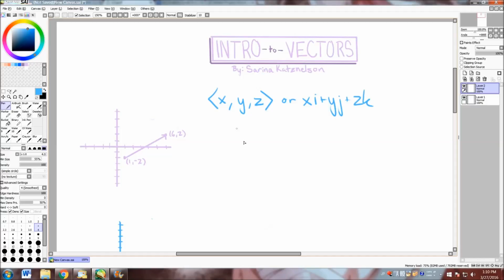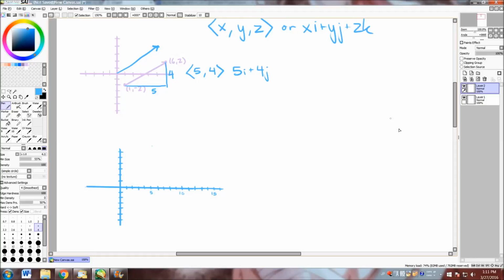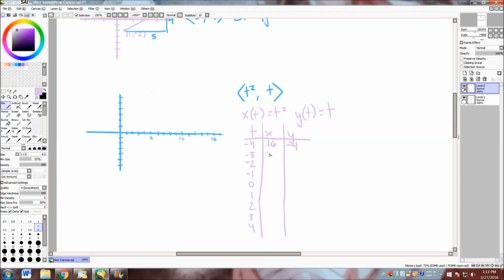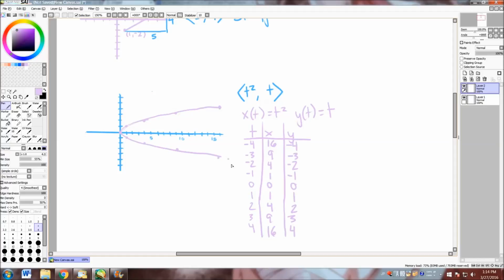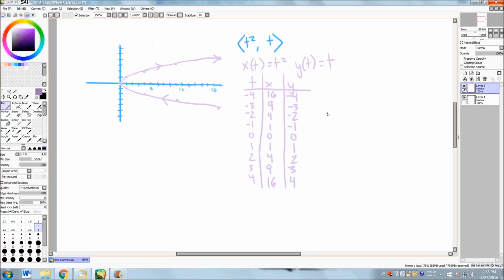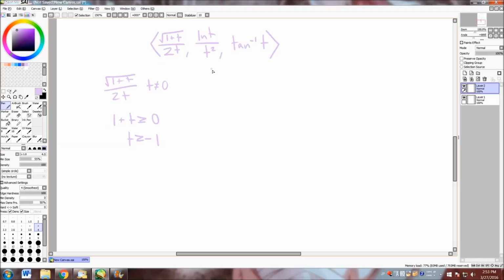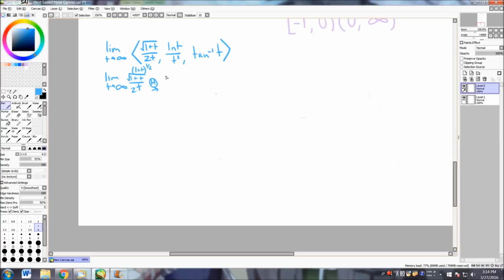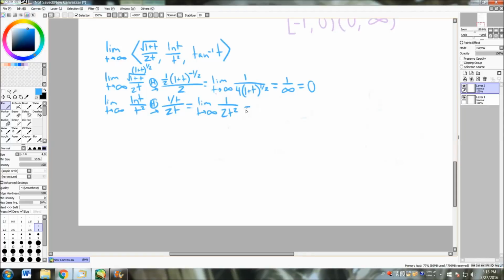Intro to Vectors